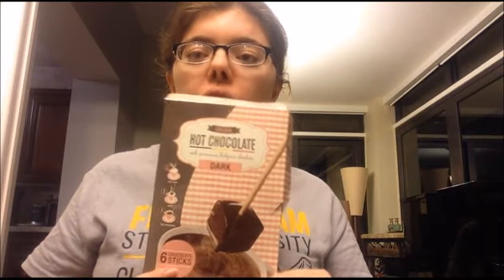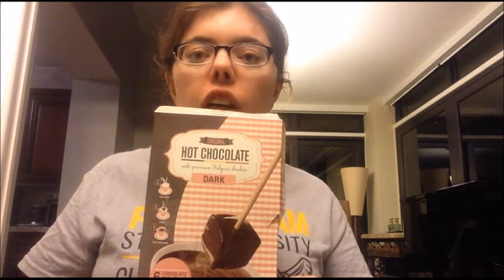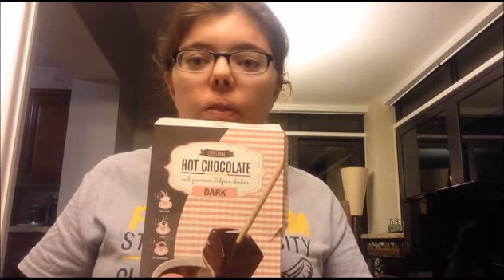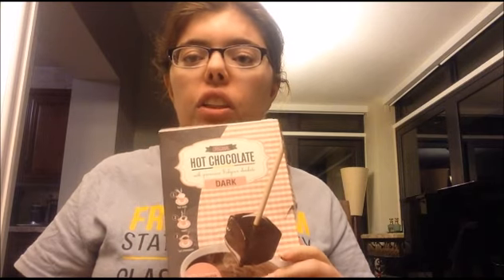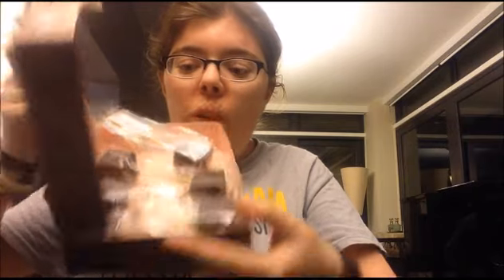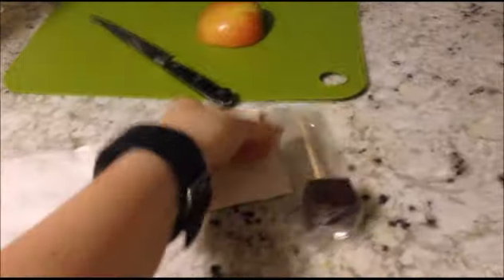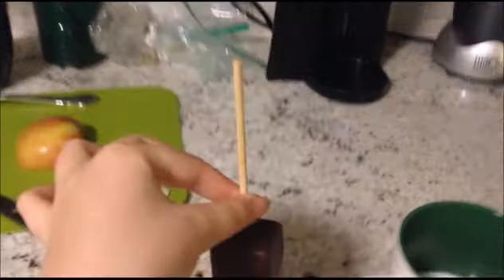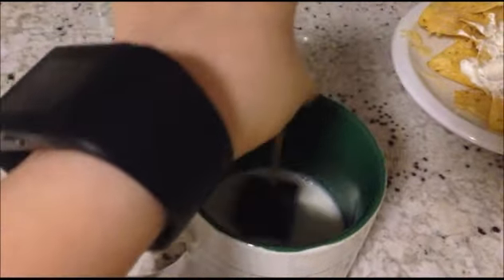CC Drink Original Hot Chocolate with premium Belgian chocolate (Dark) from Trader Joe's Review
Tasting CC Drink Original Hot Chocolate with premium Belgian chocolate (Dark), that I picked up at my local Trader Joe's store, and giving my opinions on the product.